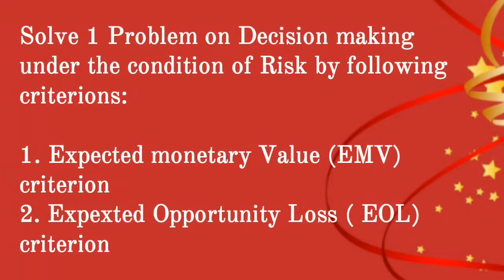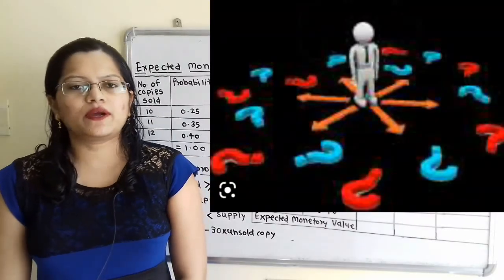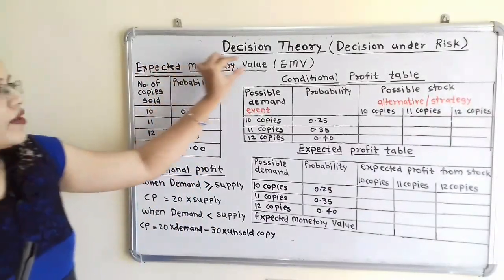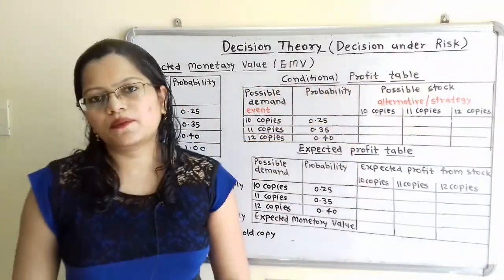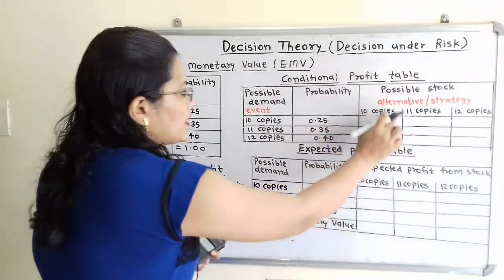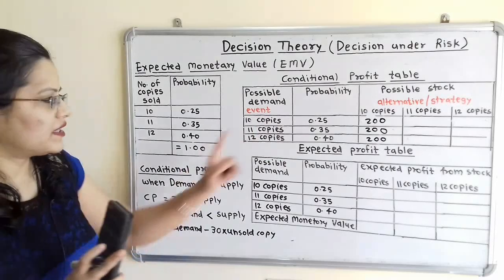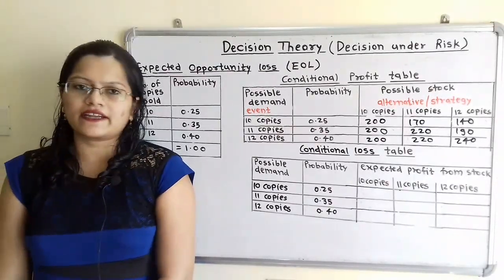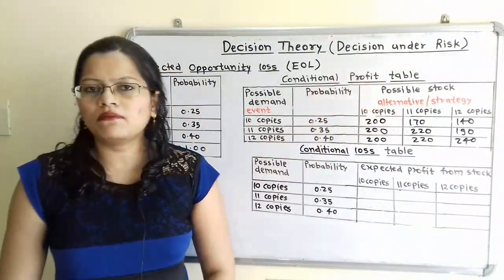Problem 1 on Decision under Risk , EMV, EOL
Solve 1 Problem on Decision making under the condition of Risk by following criterions:

1. Expected monetary Value (EMV) criterion
2. Expexted Opportunity Loss ( EOL) criterion

A newspaper boy has list of No of copies sold with Probability for selling a magazine.
Cost of a copy is 30 paise and sell price is 50 paise. He cannot return unsold copies. How many copies should he order?

                                                   [ CA(Nov) 1979 ]